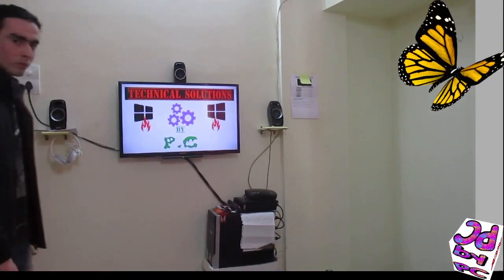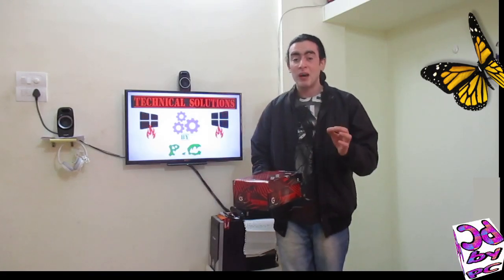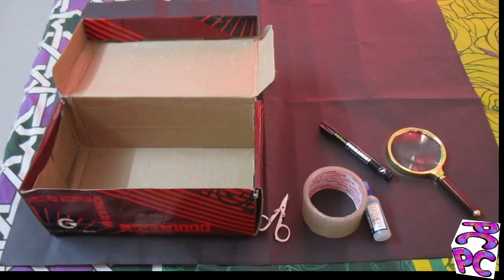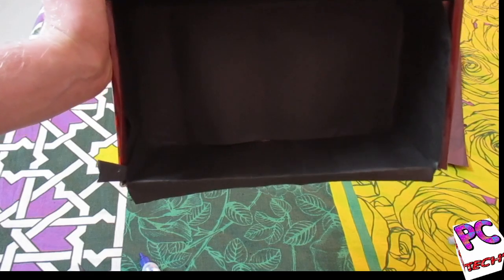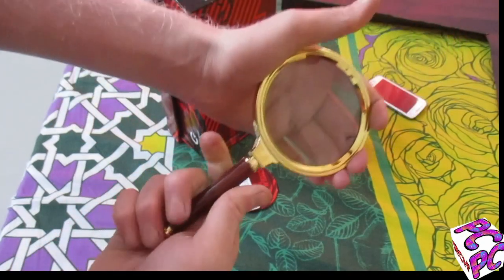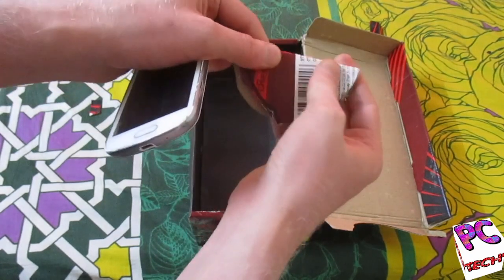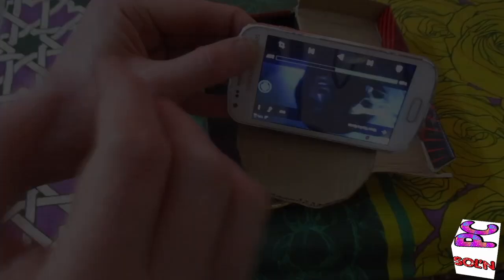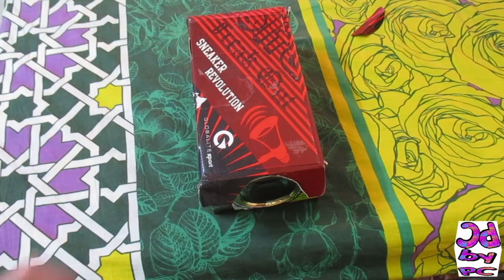D.I.Y : Smart phone Projecter. How to make phone screen look 15 times bigger.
Make a projector yourself simply using a empty shoe box.
This will make the phone screen look 15 times bigger, so you can enjoy videos and movies on the phone on a Projected Screen.'